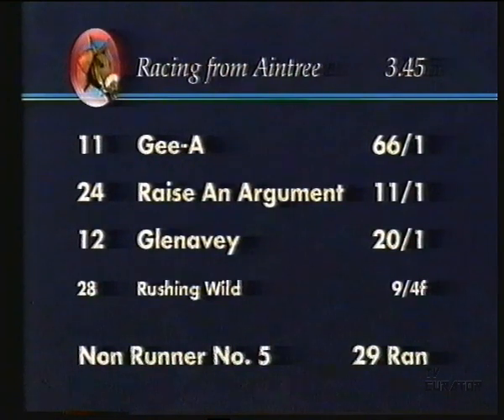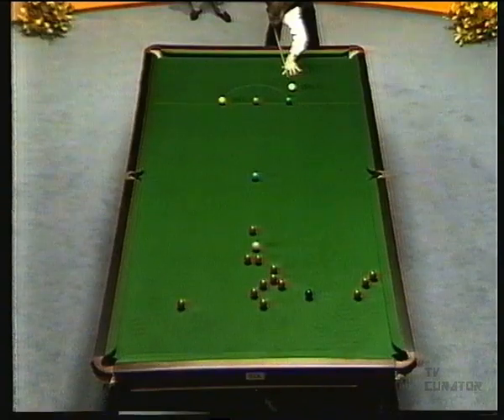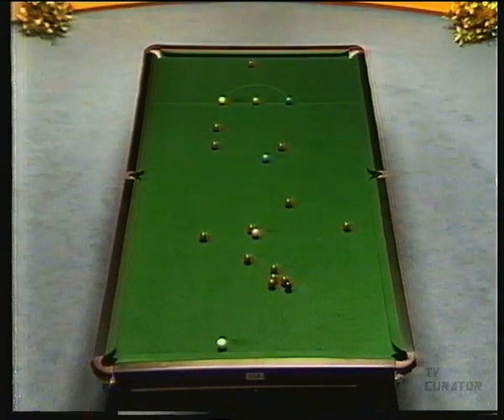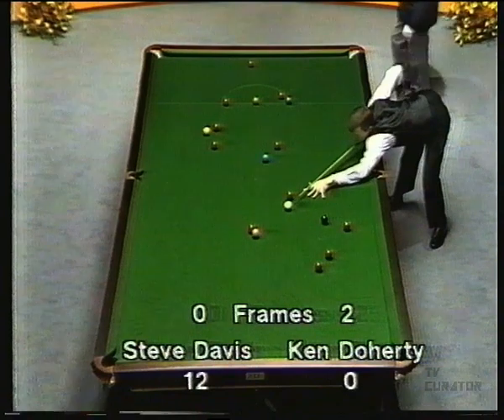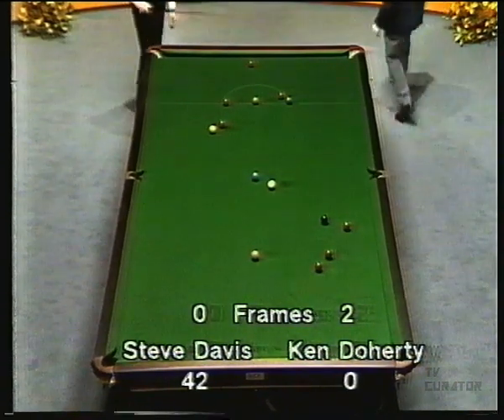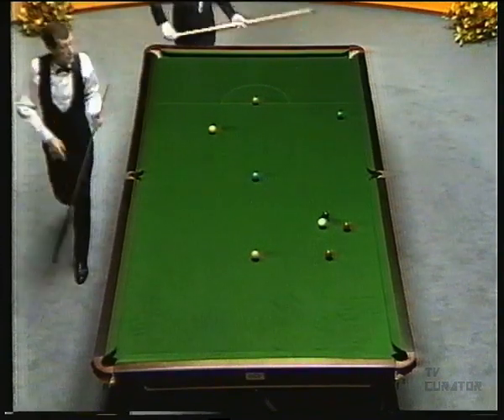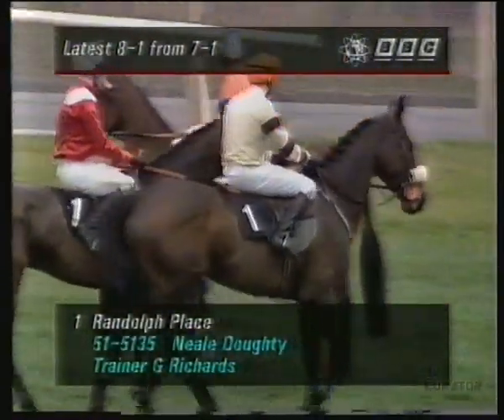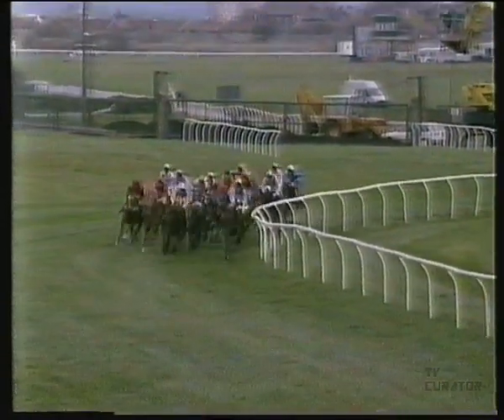Irish Masters Snooker & Racing from Aintree | 3 April 1992 | RTE1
Irish Masters Snooker and Racing from Aintree broadcast on 3 April 1992 on RTE1. Recording was stopped about 20 minutes in.